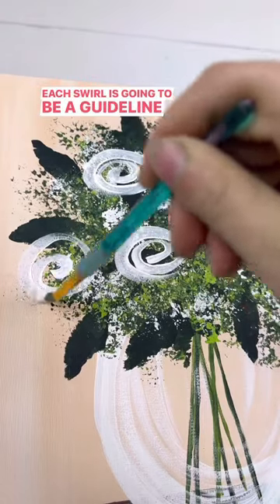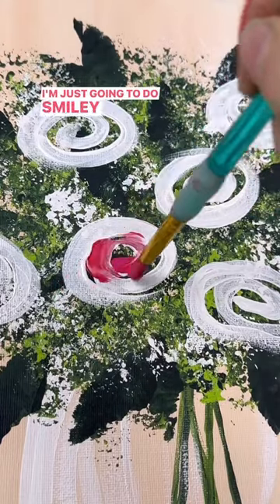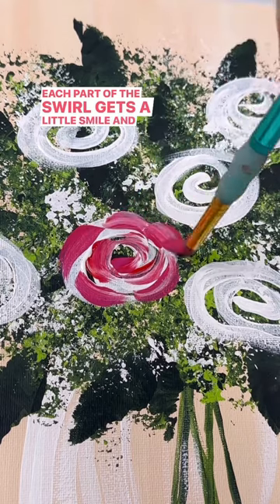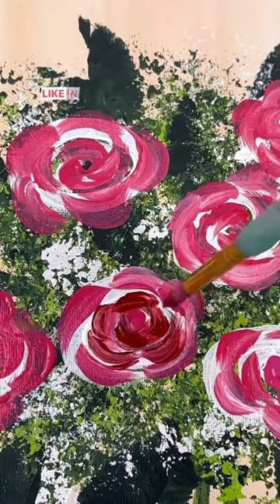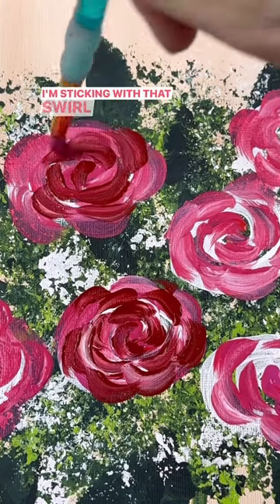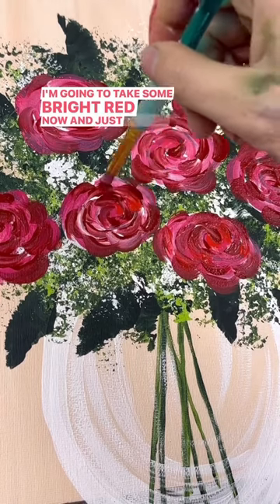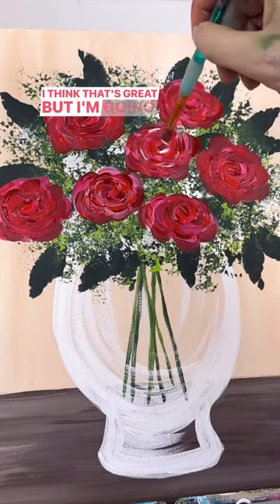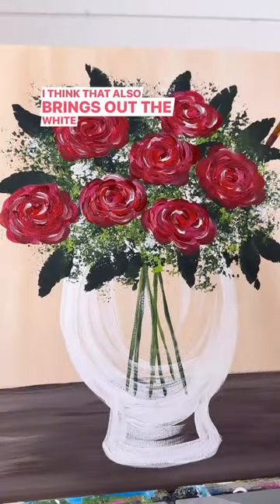How to paint easy roses 🌹🎨